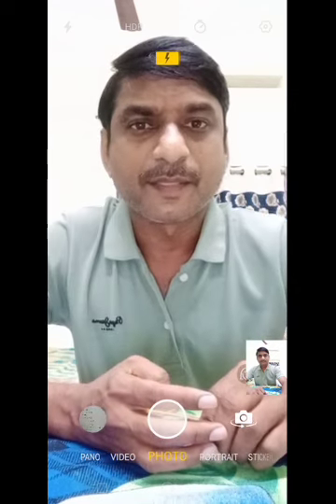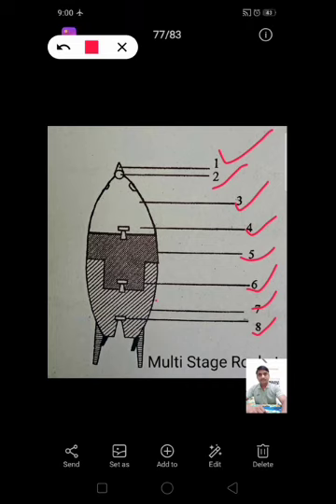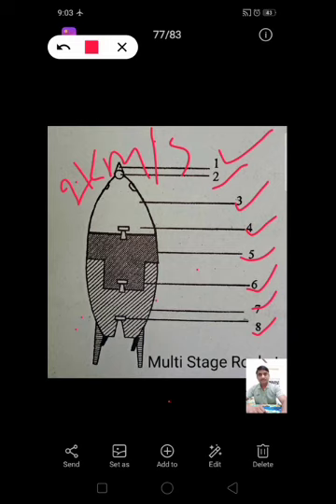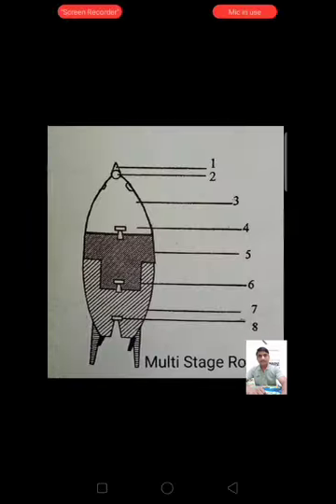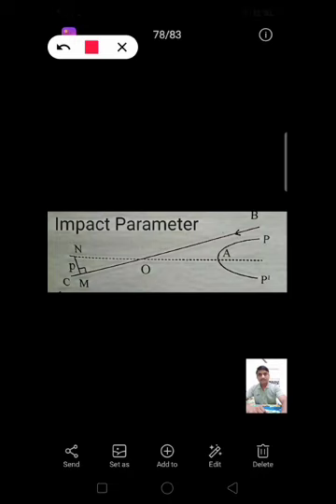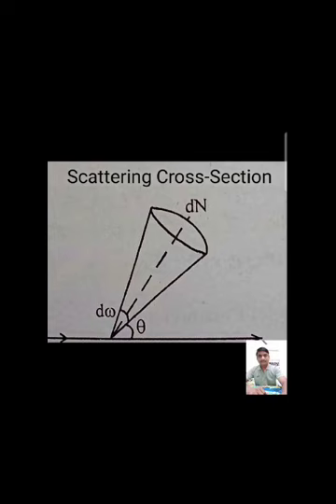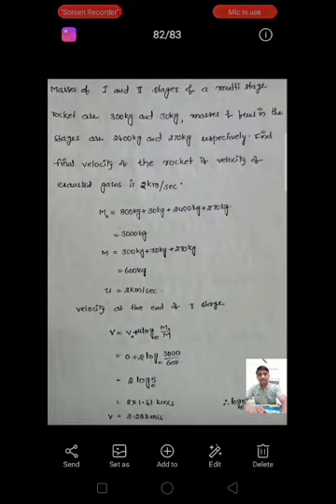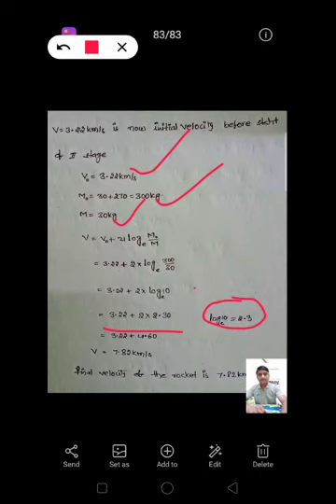Multi Stage Rocket,Impact parameter, Distance of Closest Approach and Scattering Cross-section